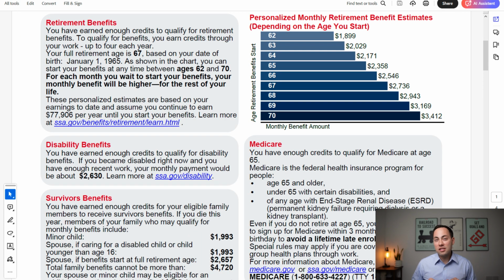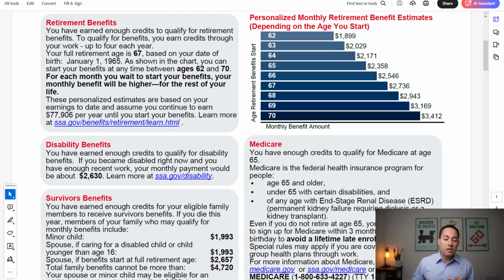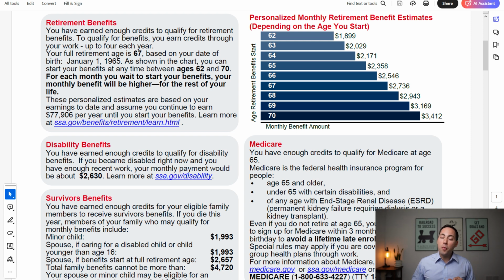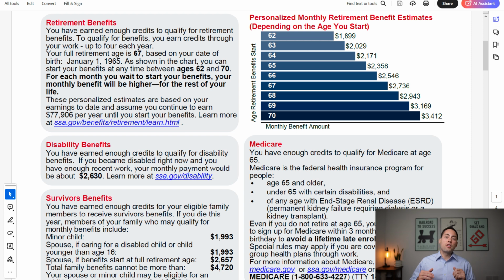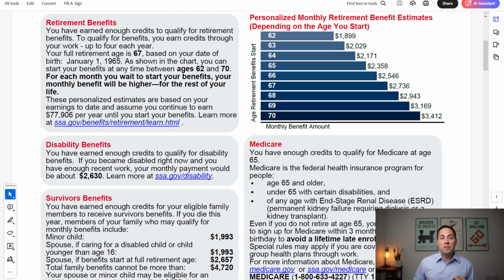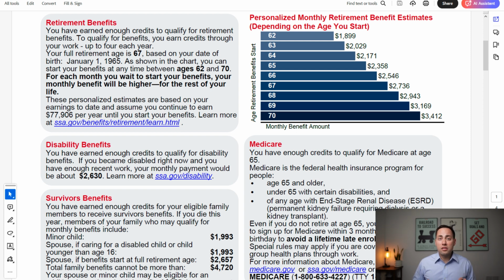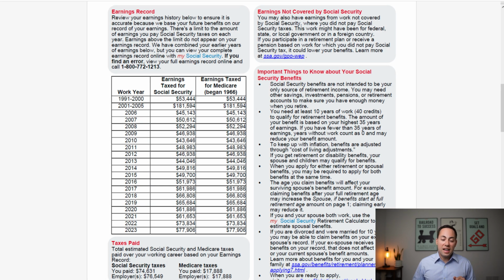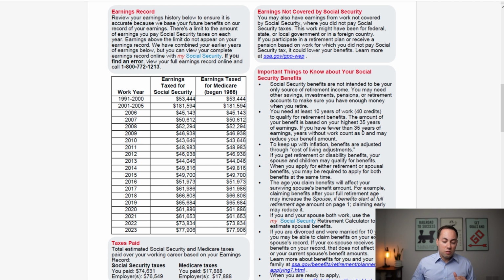Social Security for Beginners: What You NEED To Know About Your Benefit Statement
Are you approaching retirement and not sure where to begin with Social Security? In this video, I will answer this question by beginning where everyone should start - the Social Security Benefit Statement.

Key Moments:
0:00  Intro
0:18  Full Retirement Age Explanation
1:41  Retirement Benefit
2:48  Disability, Survivors, & Medicare Benefits
3:56  Earnings History

My mission is to empower investors approaching retirement or already retired to pursue their passions, live their dream retirement, and leave a positive legacy by guiding them to make smart financial decisions and use their wealth for good.